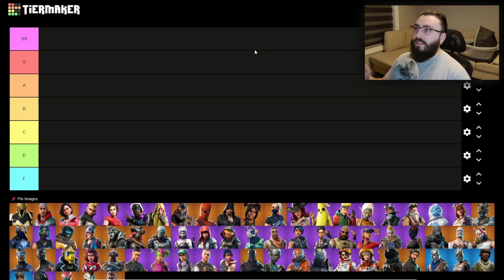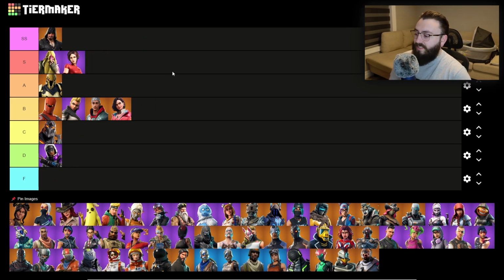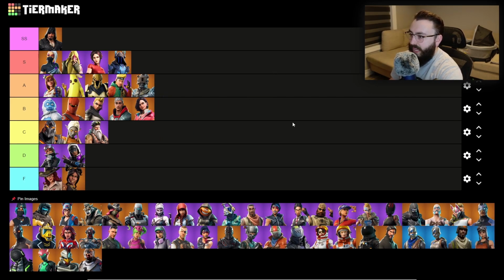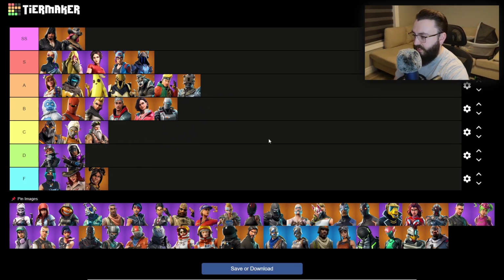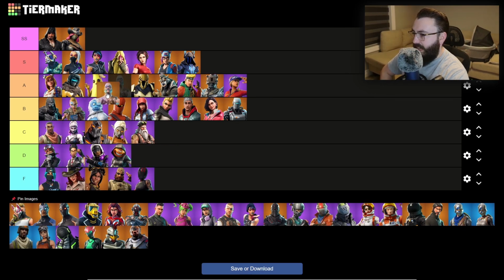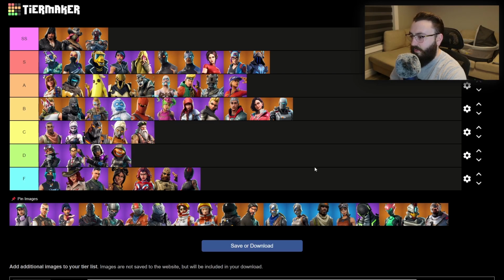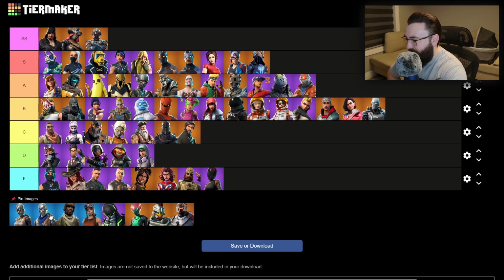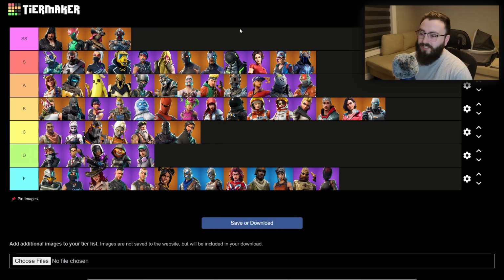Ranking Every Fortnite Chapter 1 Battle Pass Skin | Tier List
A new Fortnite tier list video ranking every nostalgic skin from Fortnite Chapter 1. What are the best skins in Fortnite, and what are the worst skins in Fortnite?

Support & Contributions:

1. Support-A-Creator code: CLEN (Epic Partner)

Connecting & Socials:

3. Discord Invite (Help Make Videos)